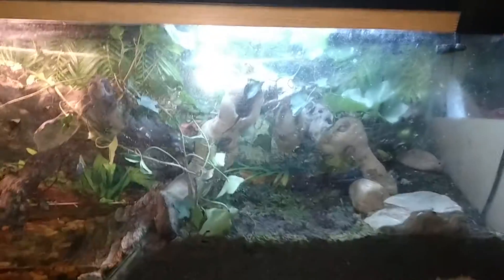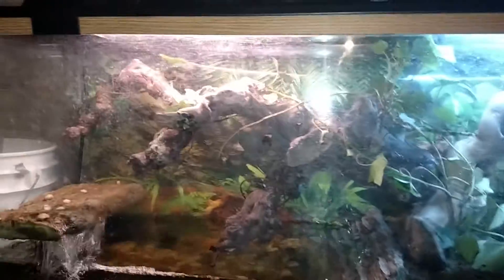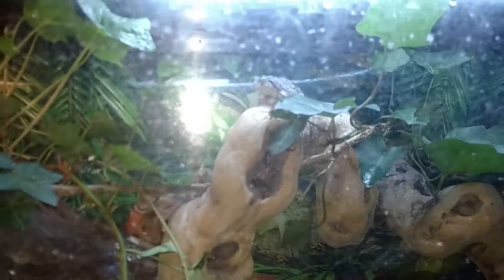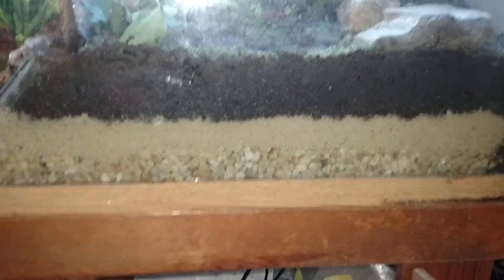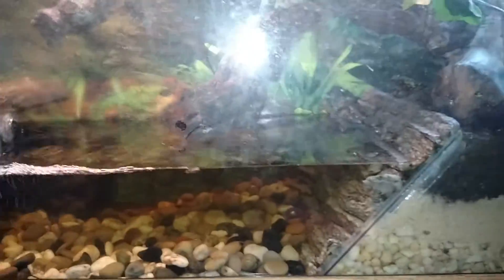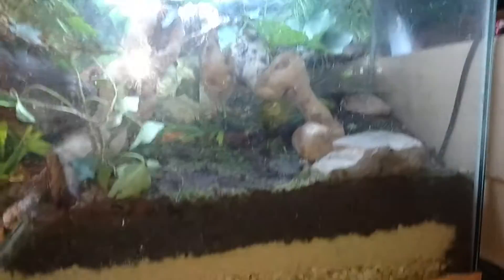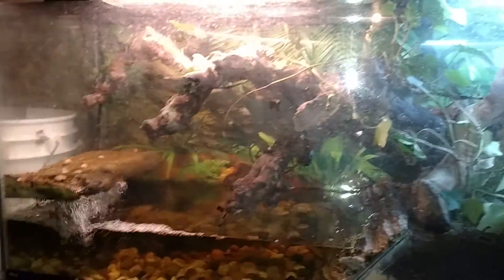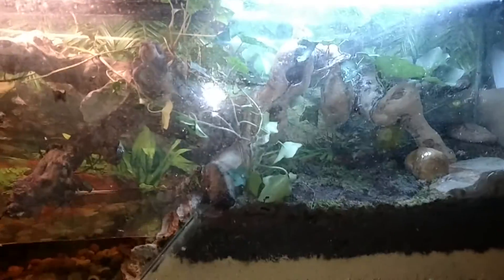All Natural Copes Tree Frog Vivarium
Natural vivarium for tree frogs, newts, lizards, completely live!